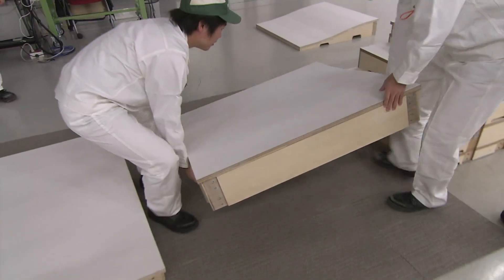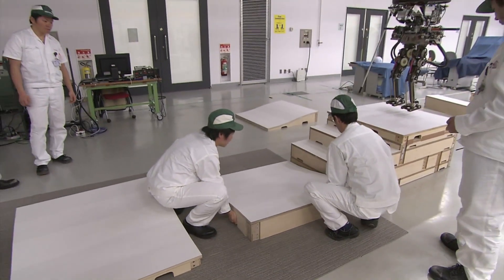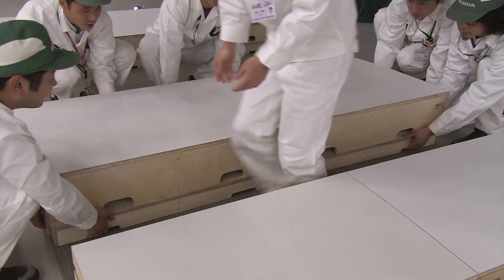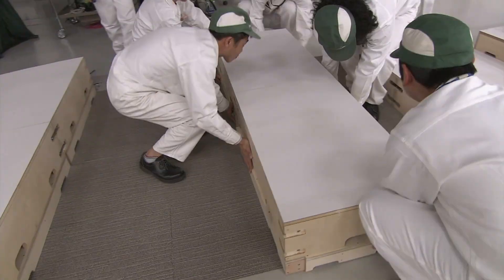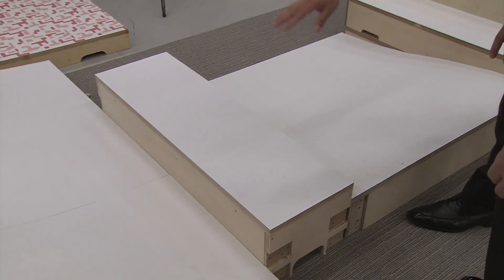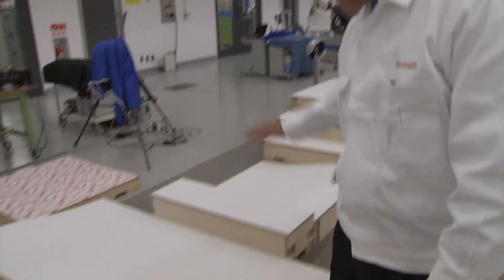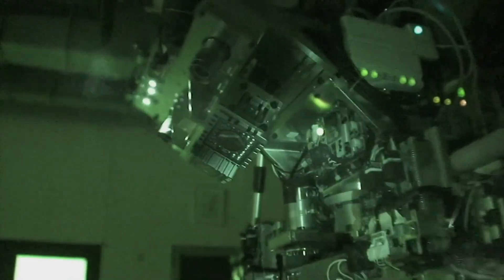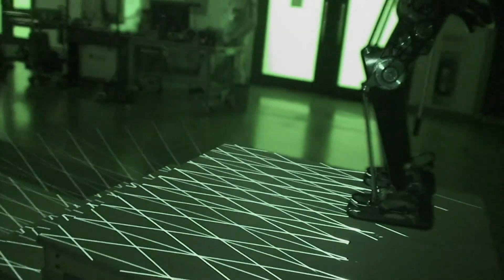Honda ASIMO - Disaster Response Prototype